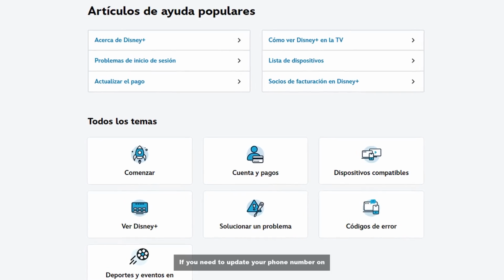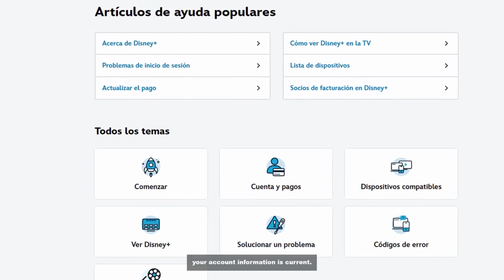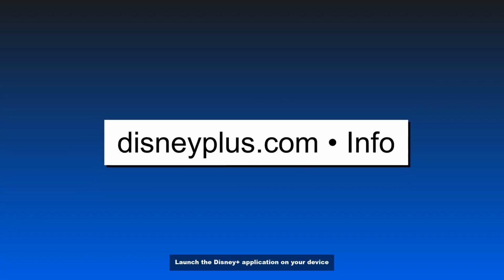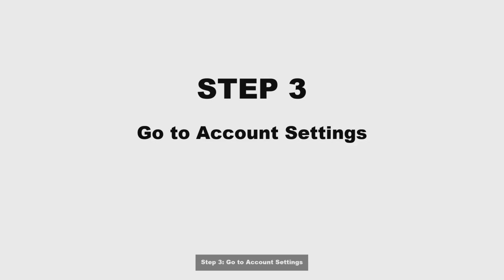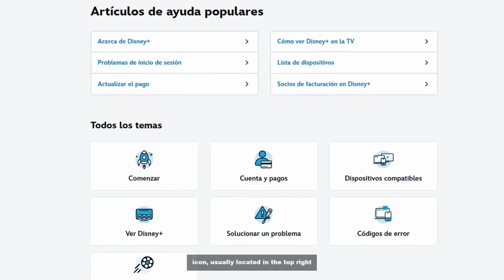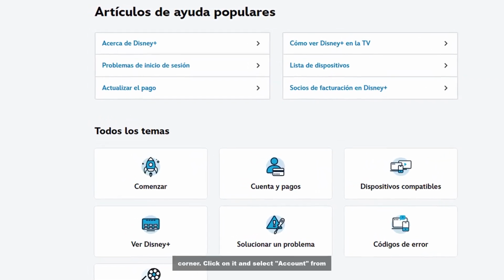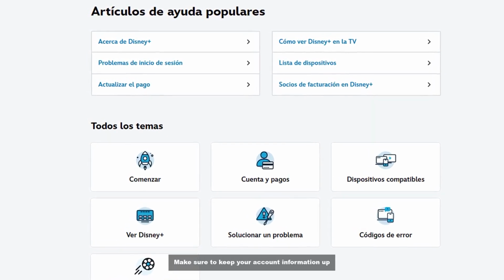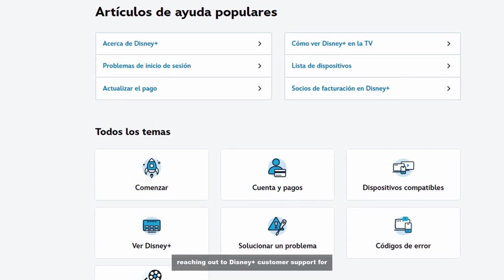How To Change Phone Number On Disney+ 2025 (2026)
In this video, we will guide you through the process of changing your phone number on Disney+ in 2025. If you're looking for a step-by-step tutorial on updating your account information, you've come to the right place.